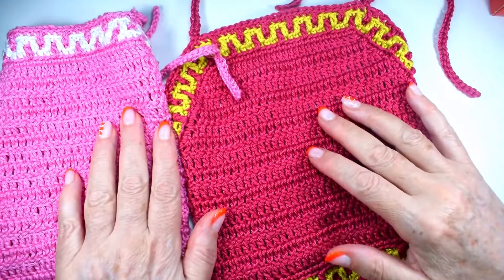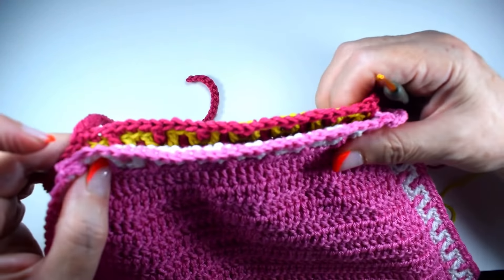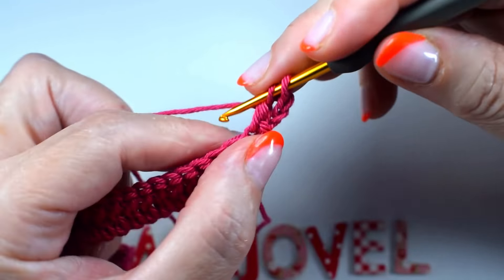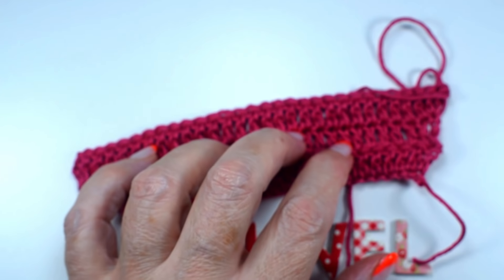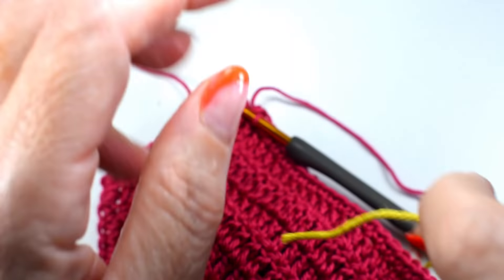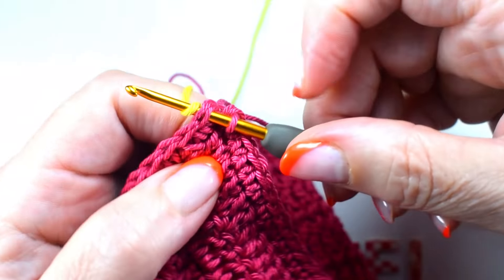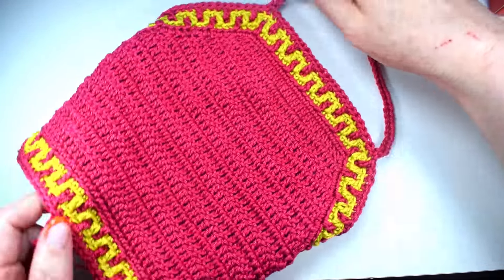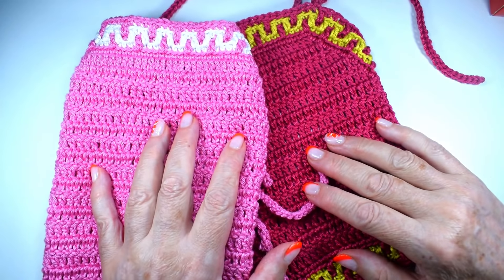Descubre como hacer un Top halter a crochet Super rápido para todas las tallas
Conviértete en miembro de este canal para disfrutar de ventajas:
¡Hola ganchilleras y ganchilleros soy Majovel! ¡Feliz día a todos! Esta semana tenemos el videotutorial paso a paso de este top halter de verano a crochet y ganchillo. Una labor ideal para los  para las épocas más calurosas del verano. Una prenda muy sencilla de realizar, se puede hacer muy rápido, fácil y solo hay que seguir unos sencillos pasos Lo puedes hacer en cualquier talla . Además os dejo una gama de colores para que podáis elegir la que más os guste.
La semana pasada subimos al canal una labor que todas podemos hacer para este verano, esta maravillosa blusa de mujer, una labor muy divertida de hacer que va a lucir estupenda. Os dejo el enlace haciendo click en este enlace por sí no lo habéis visto.